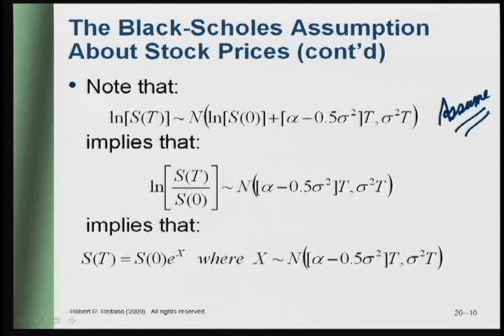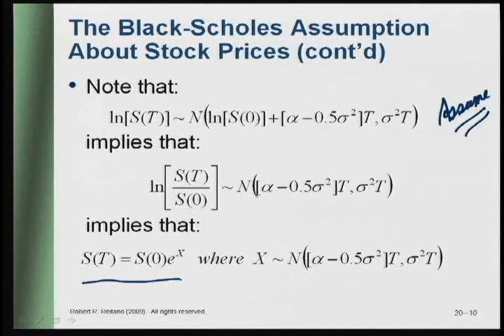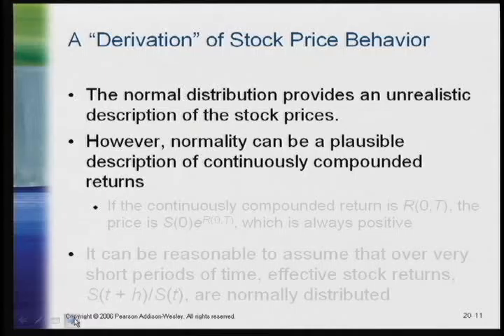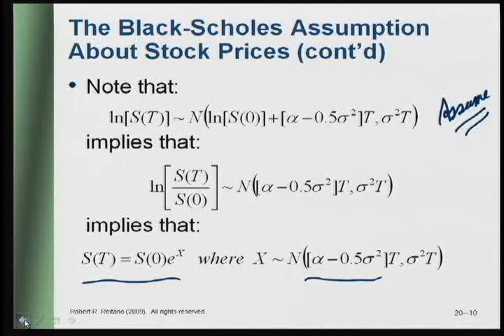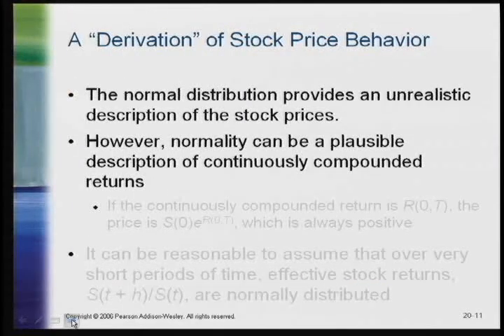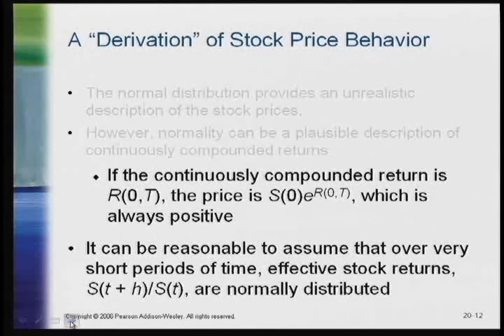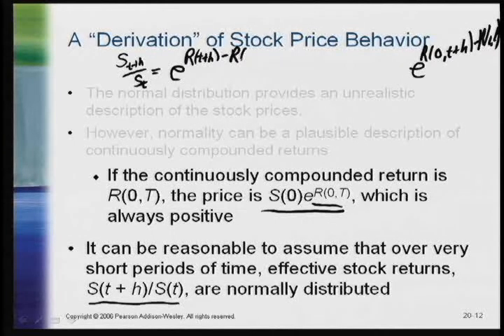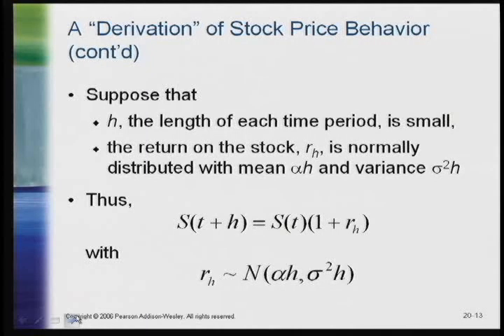20-1 Stock Price Model Underlying Black-Scholes- Part 3